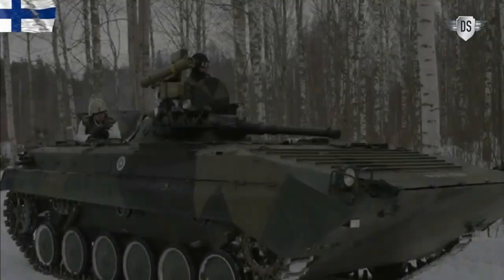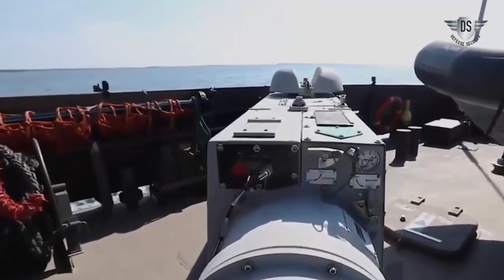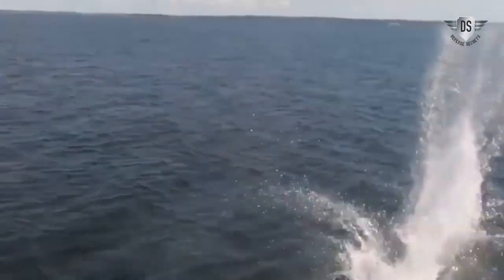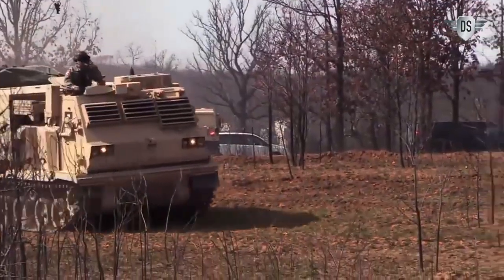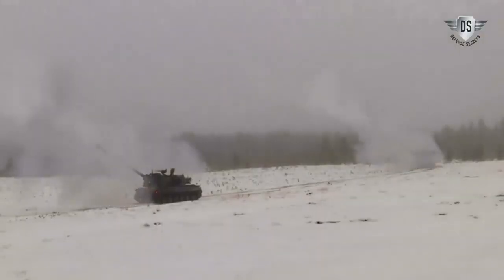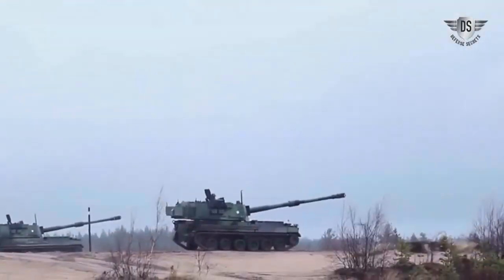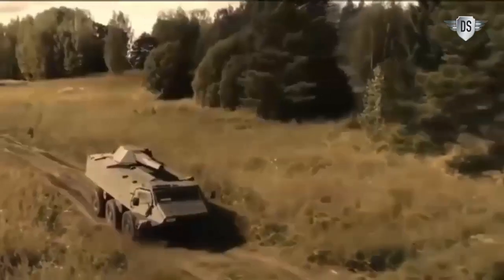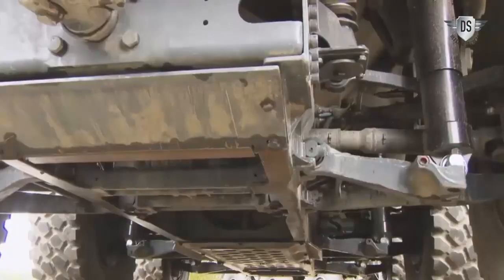Finnish Firepower: Here are some of Helsinki's most significant and specialized military hardware.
Hamina Class Missile Ship
With an arsenal that includes missiles, artillery guns and depth charges, the ship is reportedly capable of engaging air, surface and underwater threats.
298 RSRAKH 06 Heavy Rocket Launcher
The MLRS fires the same guided missiles as the HIMARS truck-mounted launchers, but offers greater off-road mobility and a larger missile capacity.
155 PSH K9 FIN Armored Howitzer
Multiround simultaneous-impact" capability is achieved by firing one high-balloon bullet, then firing two more at a lower, faster trajectory.
Patria XA-360 Armored Personnel Carrier
This Finnish-made vehicle has an armament system that can be directed remotely by a gunner locked inside the APC hull
120 KHR TEKA Articulated Tracked Mortar Carrier
The heavy trailer-mounted mortar for the Finnish
Armored Bridge Layer Leopard 2L
Night vision equipment allowed two crew members to cross in a matter of minutes, even in complete darkness.